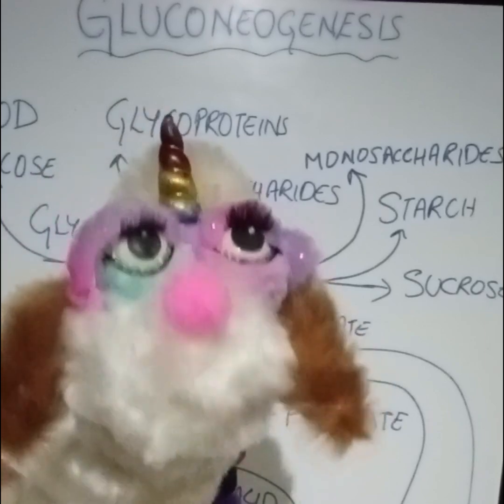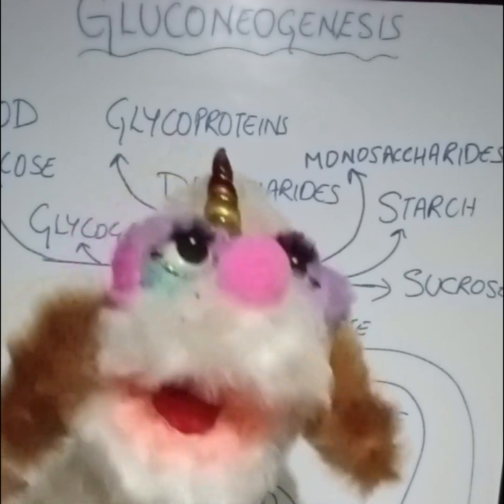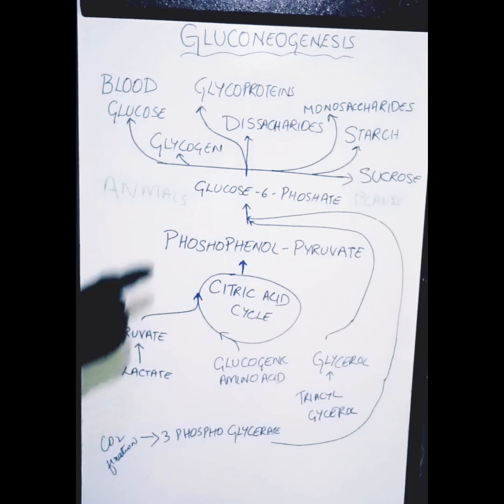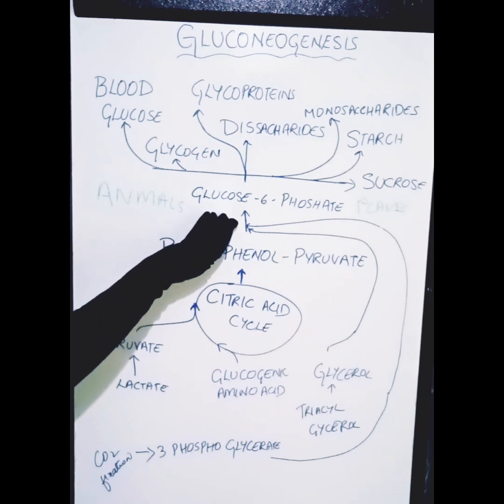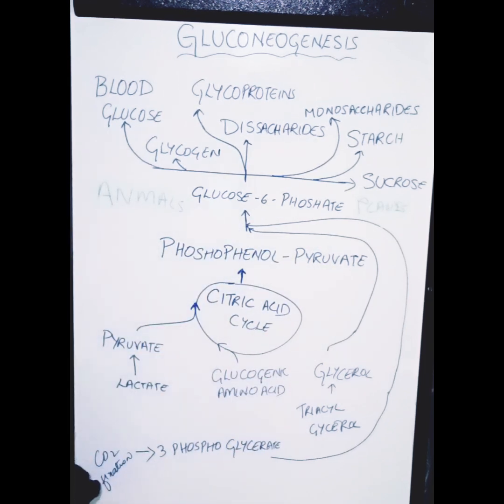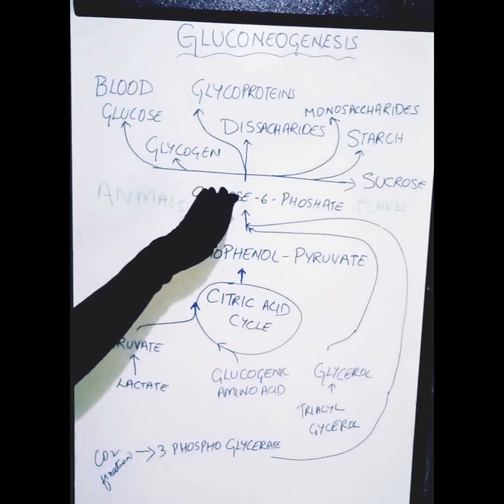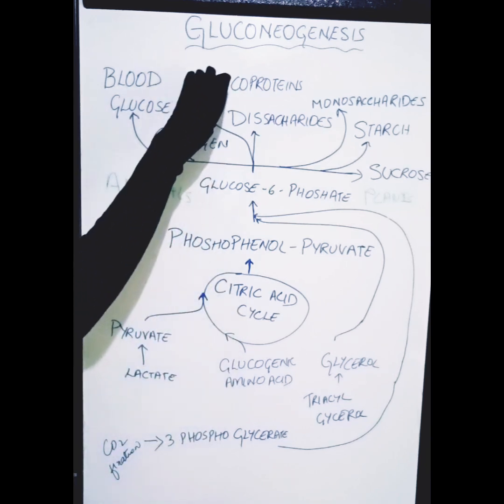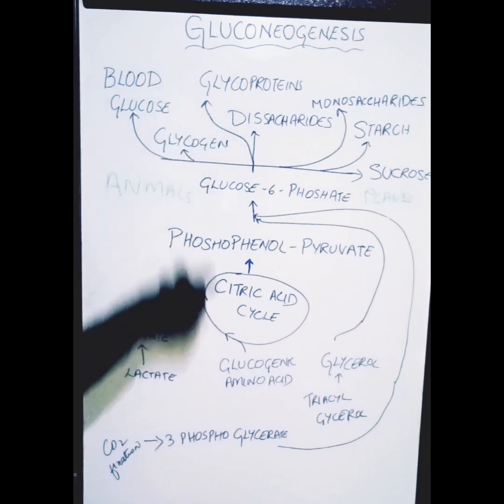"Gluconeogenesis" an overall view by Smart Pluto.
Gluconeogenesis is the formation of new sugars, which occurs in all animals, plants, fungi and micro organisms when supply of glucose stored is insufficient. There are important precursors like 3 carbon compounds such as lactate, pyruvate, glycerol and certain Amino acids that trigger the production of glucose.

Psalm 111:10. "The fear of the LORD is the beginning of wisdom; all those who practice it have a good understanding. His praise endures forever!"